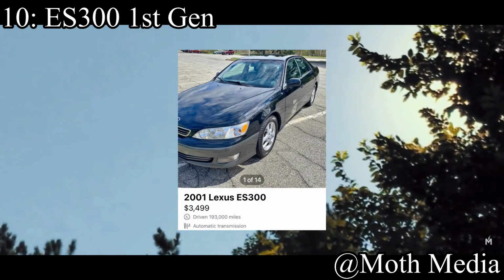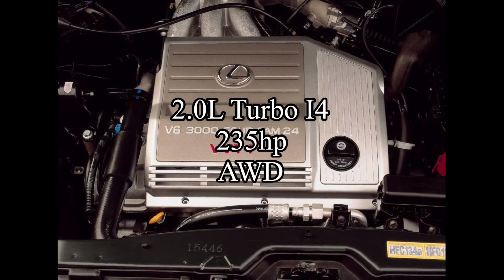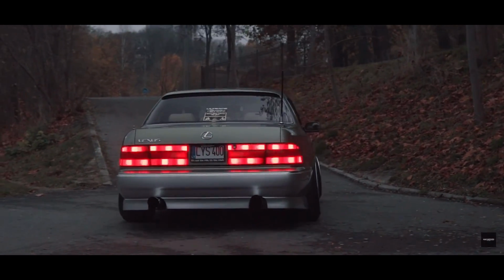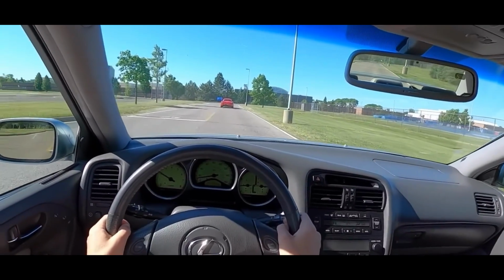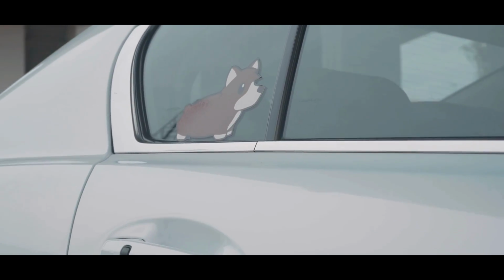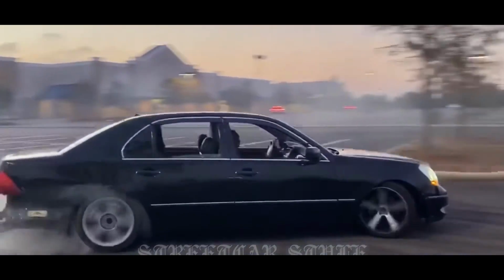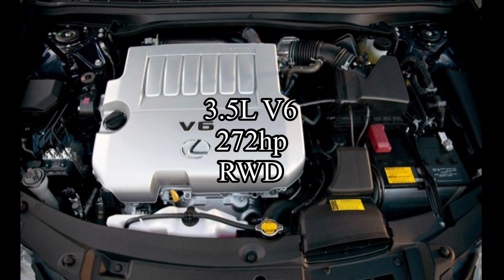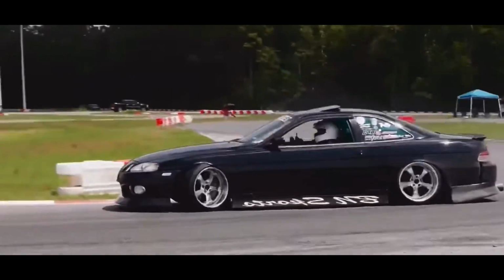Top 10 BEST Lexus’ For Less Than $5k!!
Hey guys welcome back to the channel and today we are going to be going over what the top 10 best Lexus sports cars or luxury cars whatever you wanna call them are for under 5k! Some of these are even under 3k but all are a good reliable car for a high schooler!